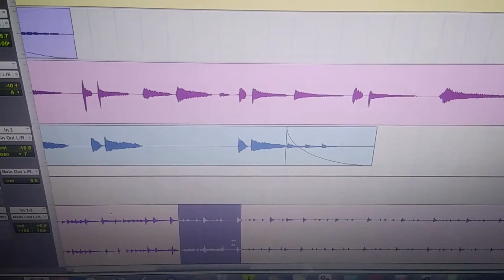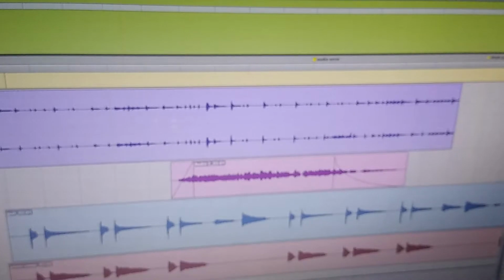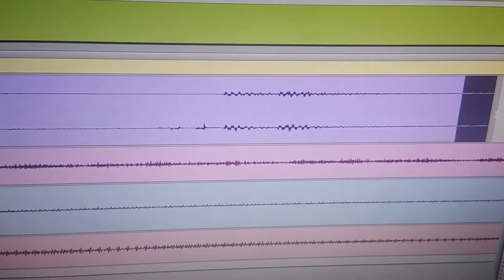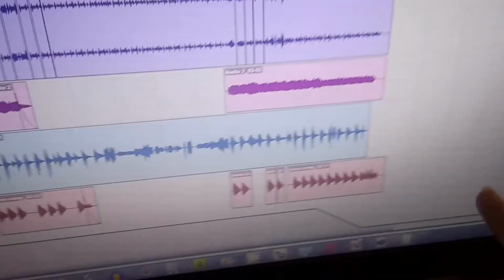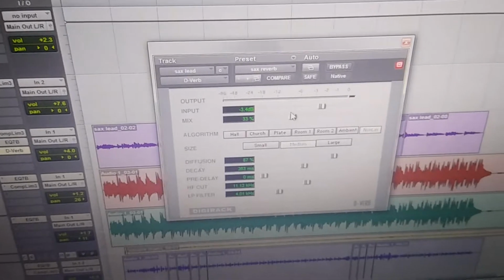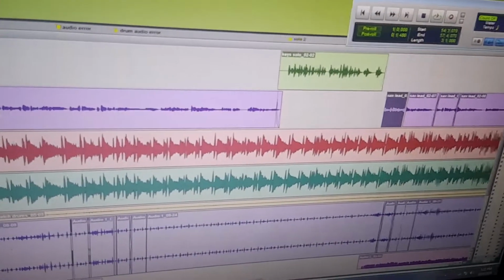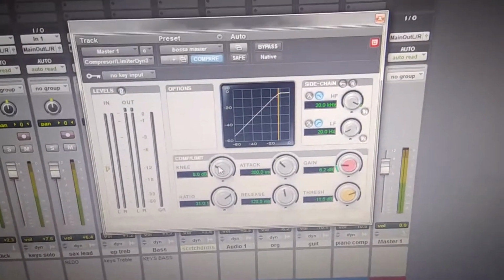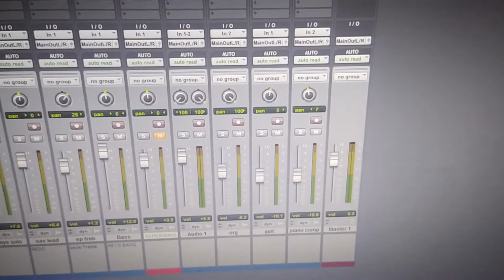making of a song 4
Here we go into more mixing and mastering. Also a bit of editing.